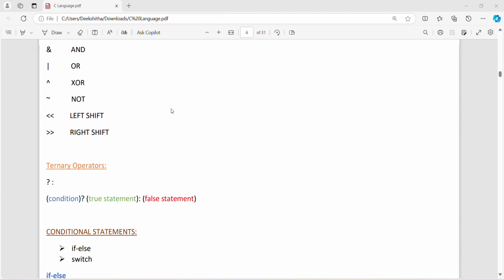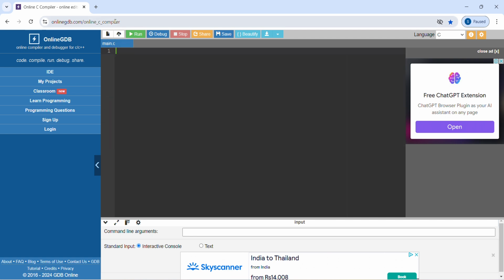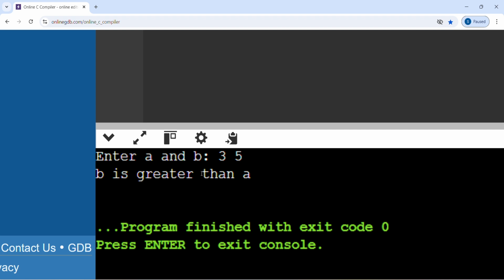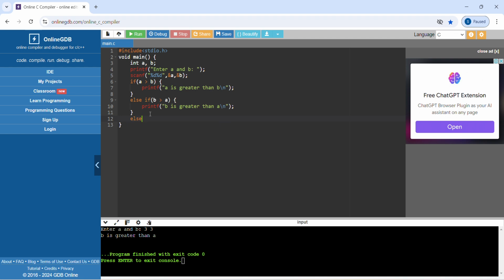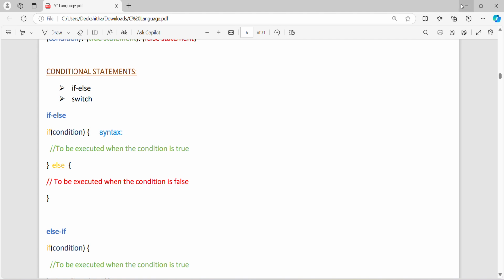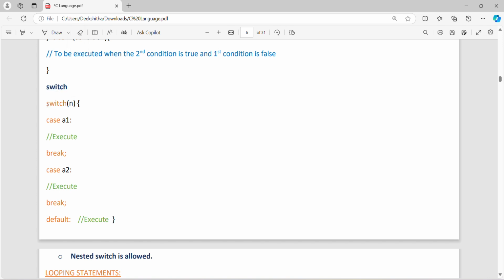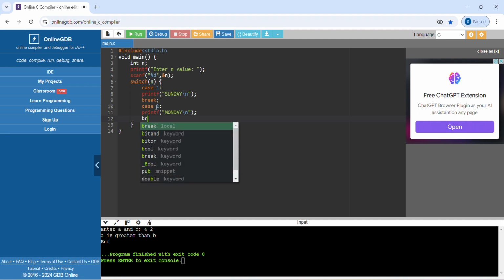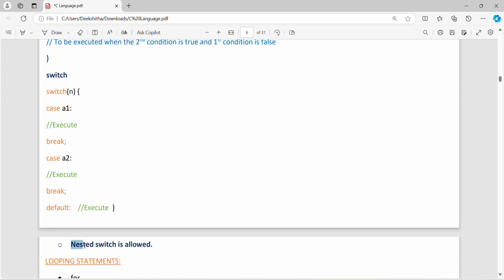CONDITIONAL STATEMENTS | DAY - 6 | C PROGRAMMING LANGUAGE TUTORIAL | EASY ENGINEERING